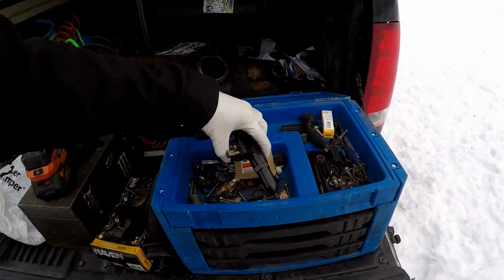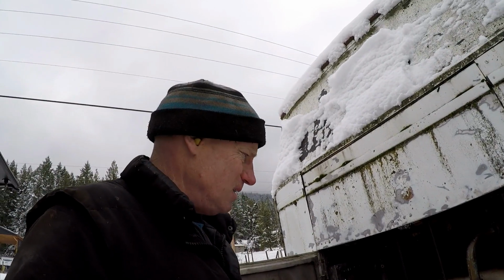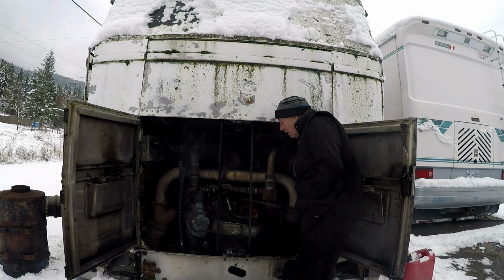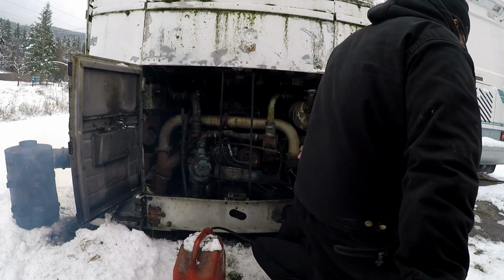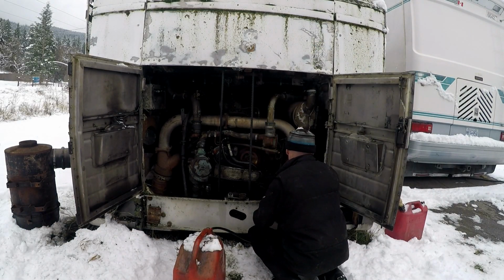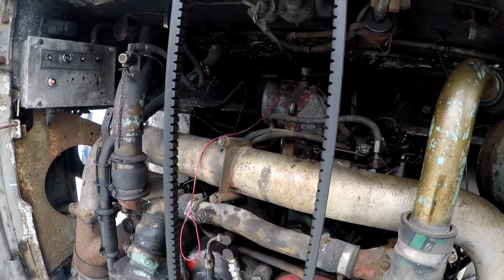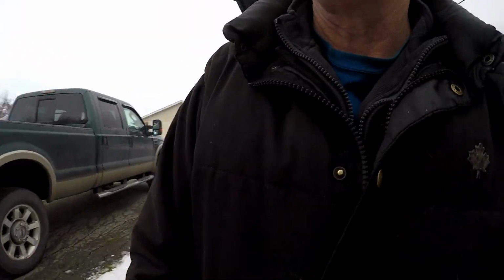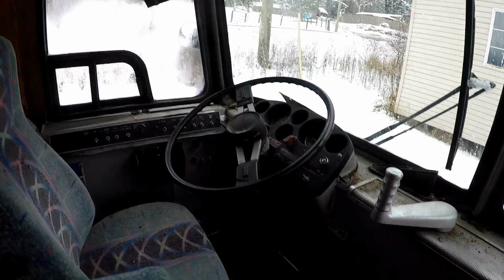Detroit 8V71 First Start in 15 years MCI 8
Detroit 8V71's first start in 15 years.  Took some time to work the air out of the fuel lines and get the fuel pump drawing fuel from the tank, but once it did it ran well.  Still needs a tune up, but for now it's a confirmed runner.  Happy Detroit.:) Check Brayden's Channel out for further videos of this bus.